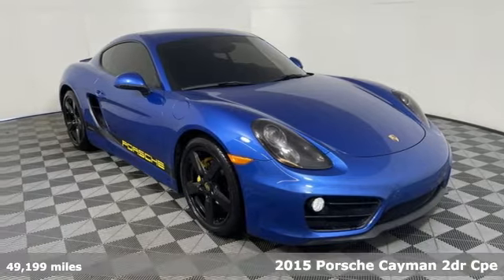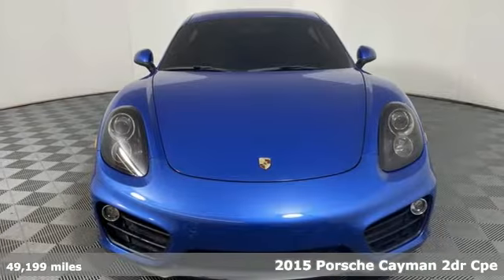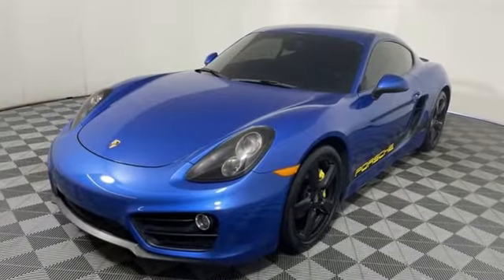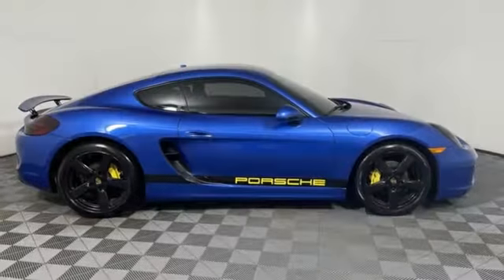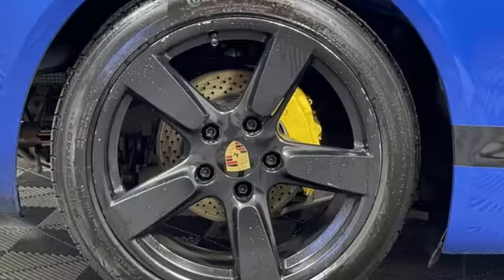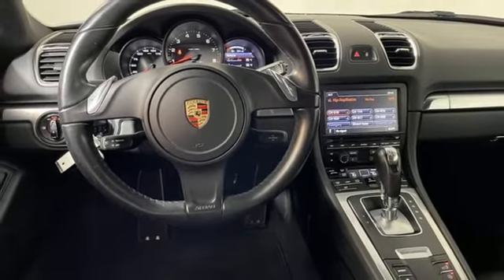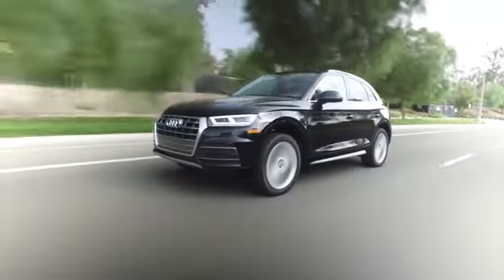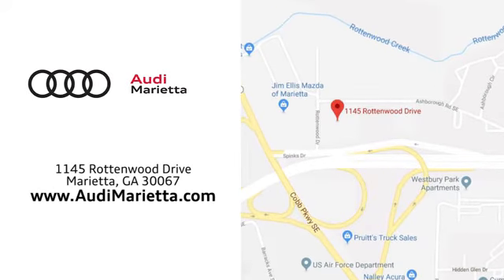Used 2015 Porsche Cayman Marietta Atlanta, GA U82701A - SOLD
Year: 2015
Make: Porsche
Model: Cayman
Trim: Base
Engine: 2.7L H6 DOHC
Transmission: 7-Speed Porsche Doppelkupplung (PDK)
Color: Blue
Interior: Black
Mileage: 49199
Stock #: U82701A
VIN: WP0AA2A88FK162506
CONVENIENCE PKG! 19" CAYMAN S WHEELS! 2015 Porsche Cayman 2.7L H6 DOHC Sapphire Blue Metallic 2D Coupe 2-Zone Automatic Air Conditioning, 3-Stage Heated Front Seats, Convenience Package, Wheels: 8J x 19" Fr & 9.5J x 19" Rr Cayman S Alloy. Recent Arrival! Clean CARFAX.brbrRWD Priced below KBB Fair Purchase Price! Awards:br * JD Power Automotive Performance, Execution and Layout (APEAL) Study * 2015 KBB.com Best Buy Awards Finalist * 2015 KBB.com Brand Image AwardsbrbrA Jim Ellis Family Dealership, celebrating 50 years in business.

Address:
1715 Cobb Parkway South